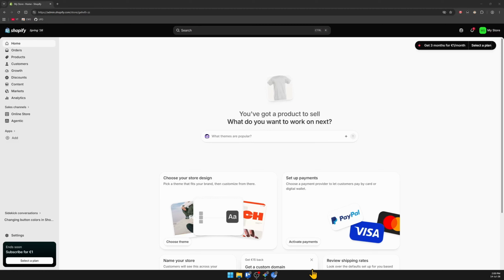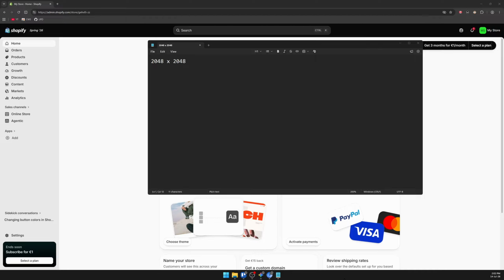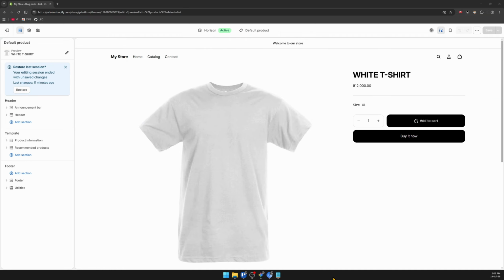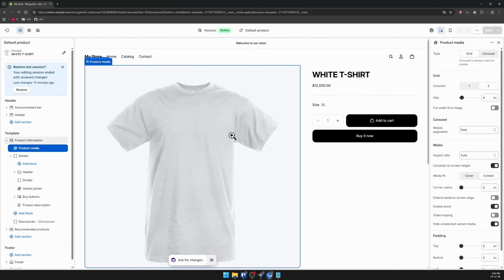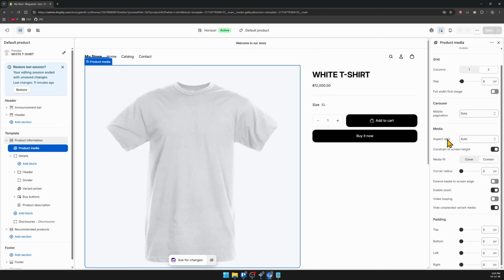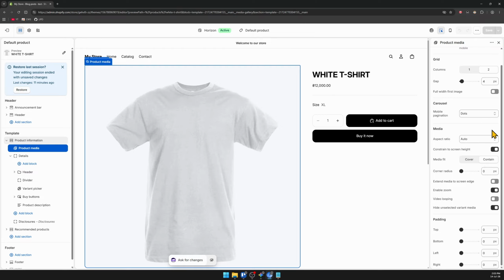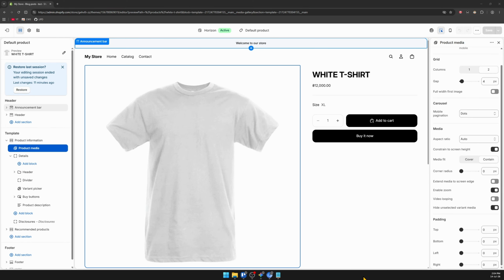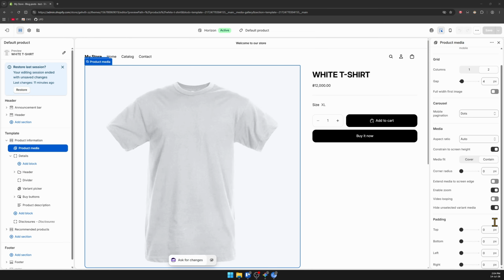How to Fix Blurry Images on Shopify Products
If you are looking for a video about How to Fix Blurry Images on Shopify Products, here it is!